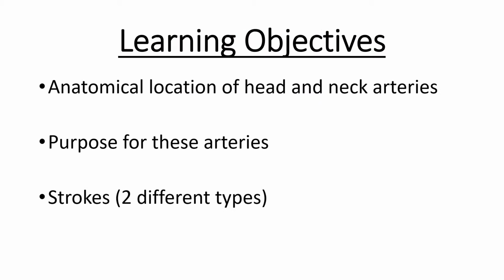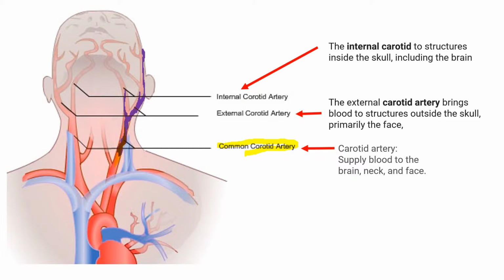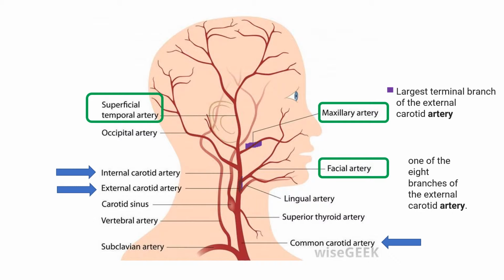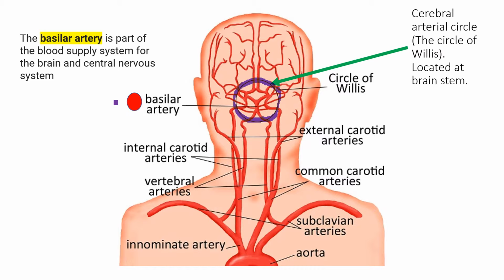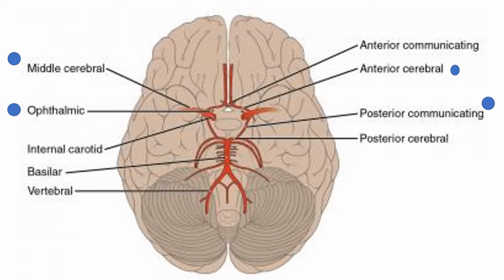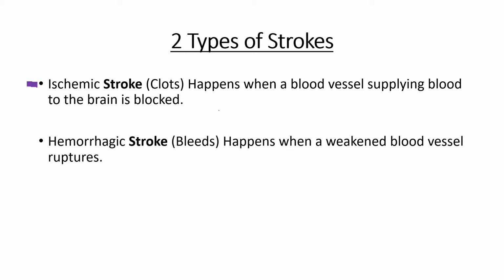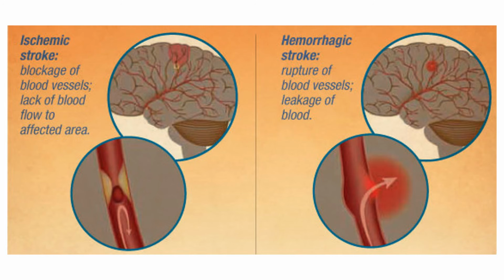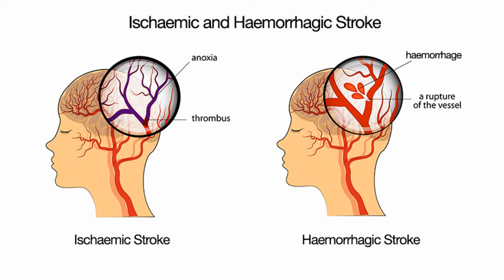wk 10 Head and Neck Arteries